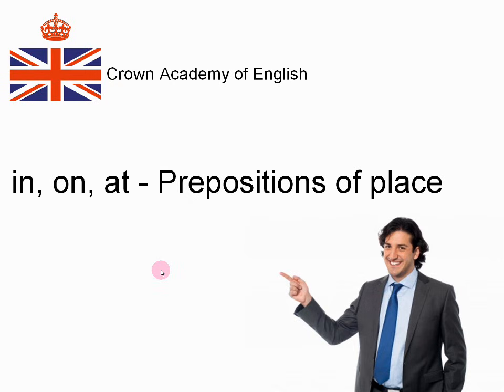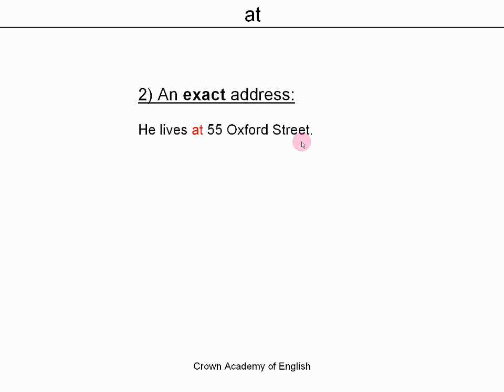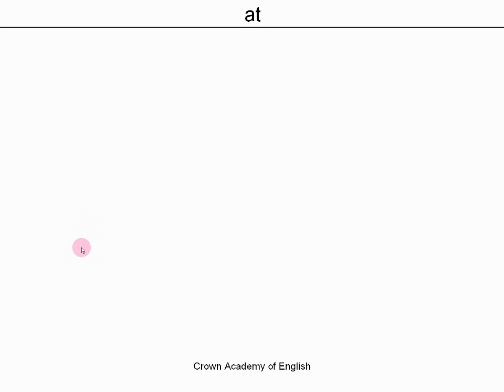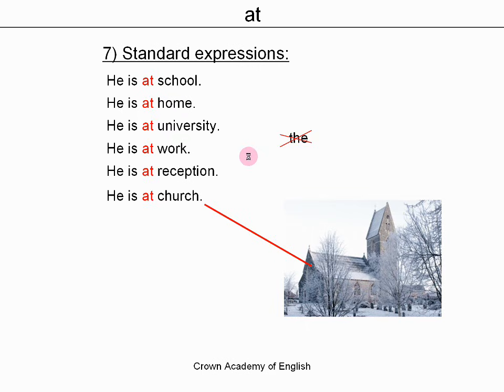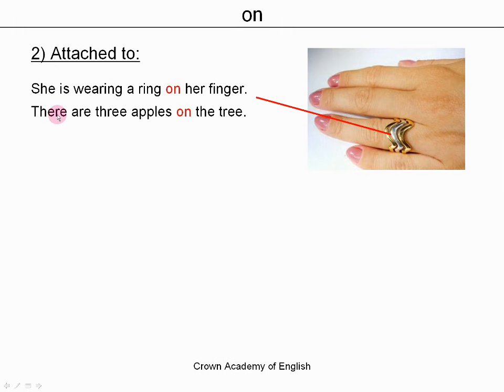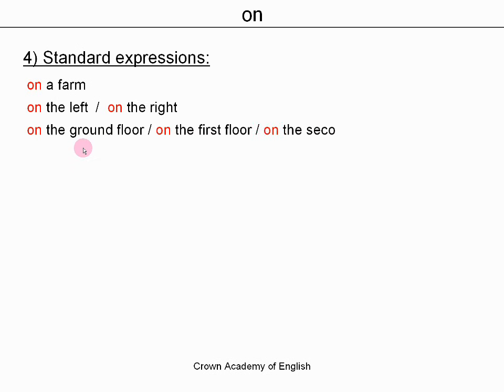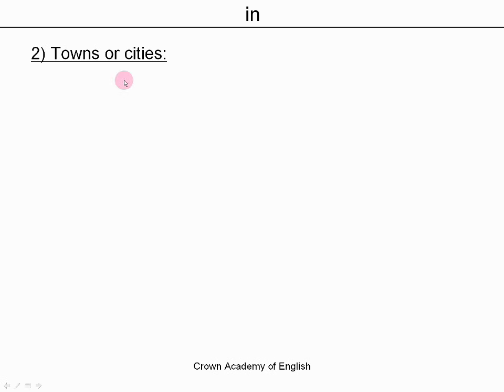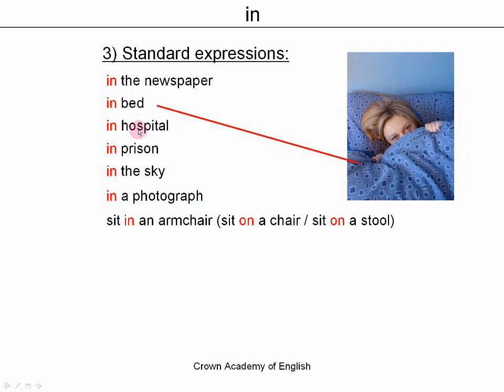Prepositions of place - in, on, at | English grammar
An English grammar lesson to explain when we use the prepositions of place (in, on and at)

0:28 Using the preposition "at" to describe a specific point or place
2:07 The "at" preposition to define an exact address.
3:39 Using the "at" preposition of place for events and buildings
5:45 We can also use "at" when talking about somebody's house or a temporary stop during a journey.
7:33 Standard expressions that use "at" - For example at home, at school, at church etc.
9:00 We use the place preposition "on" for surfaces. Example we can say "Something is on the ceiling", on the table, on the floor etc.
10:30 Another use of "on" is when something is "attached" to something else, for example a ring is on a finger etc.
11:40 The "on" preposition can also be used for a town close to a river or the coast. We also use "on" for talking about places along a road.
13:32 Here is a list of expressions using the "on" preposition - Some examples are "on the farm", "on the left" etc
15:12 "in" is often used for enclosed places or places with a boundary. So we would say "in a forest" or "in a garden".
16:50 The most common use of the "in" preposition is for towns and cities.
17:58 There are some expressions with the "in" preposition like "in the newspaper", "in the sky" and many others.

Andrew,
Crown Academy of English

Photo credits
"Confused Young Woman. Mixed Expression" Image courtesy of stockimages | FreeDigitalPhotos.net
"Handsome Male Professional Pointing Away" Image courtesy of stockimages | FreeDigitalPhotos.net